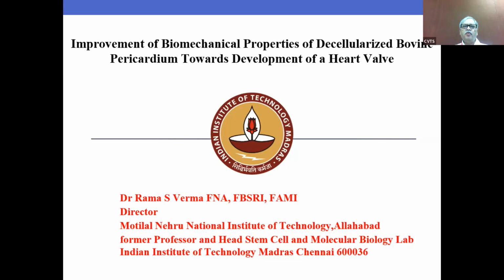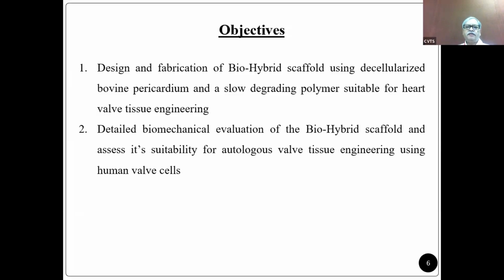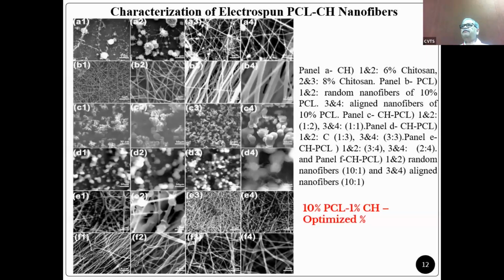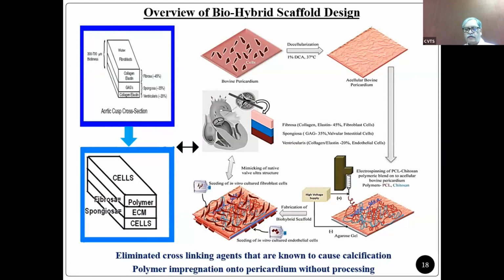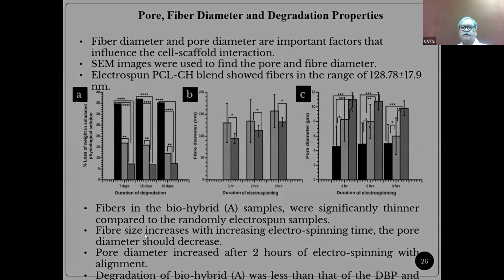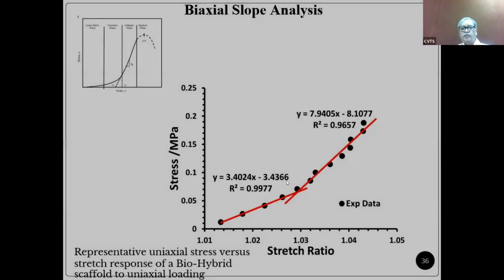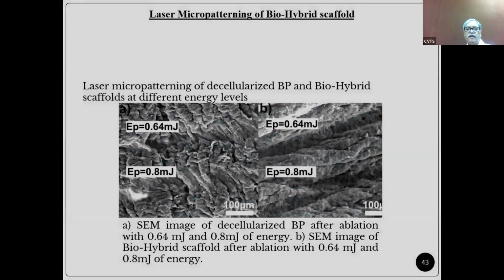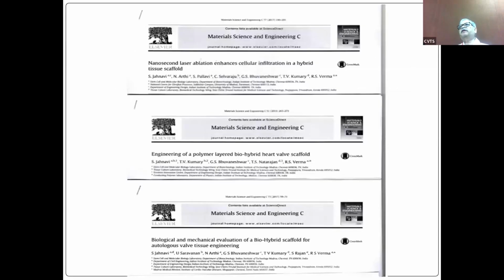Improvement of Biomechanical Properties of Decellularized Bovine Pericardium Towards Development.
Hand made valve conduit with bovine pericardium
Development of a Bioengineered Decellularised Xenograft for Mitral Valve Replacement
Pericardium
The Uses and Advantages of Bovine Pericardium Tissue
Aortic Valve Reconstruction for Endocarditis using Tissue-Engineered Bovine Pericardium
Homograft With Bovine Pericardial Tube
Mechanical vs. biologic heart valve replacements
Development of New Self-Expandable Bioprosthetic Heart Valve
Aortic Valve Replacement (Hindi) - CIMS Hospital
Feedback After Mitral Valve Replacement | Early Recovery | Dr Ashwani Bansal | Abheartcare
Anatomy of the Heart - External & Internal Structures
How to Decide What Valve is Right for You
Tissue valve through the Ages and down
how to clear heart valves naturally
The biomechanics of the aorta in the setting of aortic valve dysfunction - Dr. Alex Gregory
Heart Valve Durability Insights: Epic Plus Biological Heart Valve Replacement with Dr. Sultan
Improvement of Biomechanical Properties of Decellularized Bovine Pericardium Towards Development of a Heart Valve
Dr. Rama S Verma
Director, MNNIT
Allahabad, U.P, India